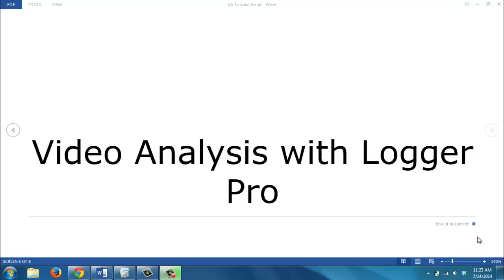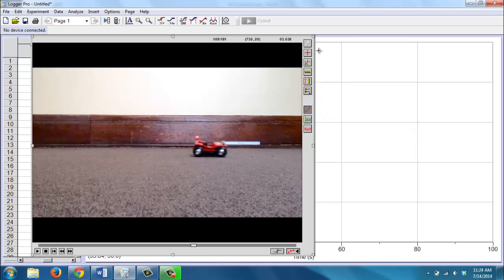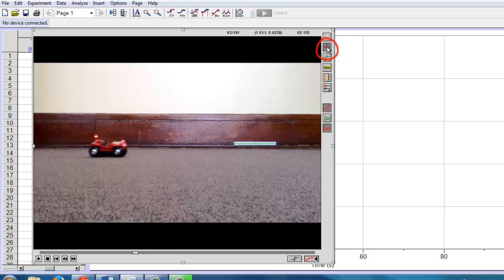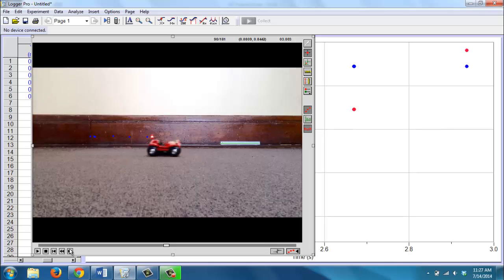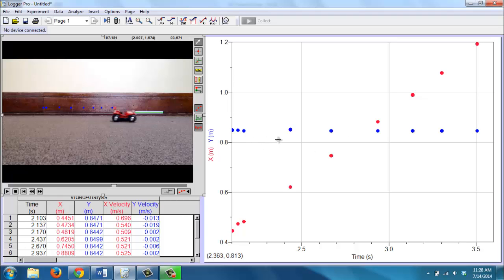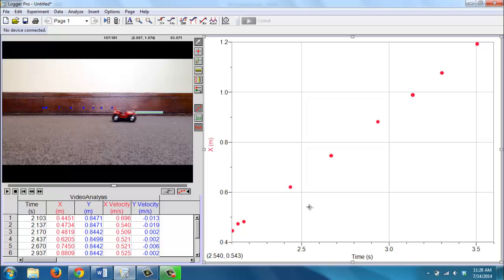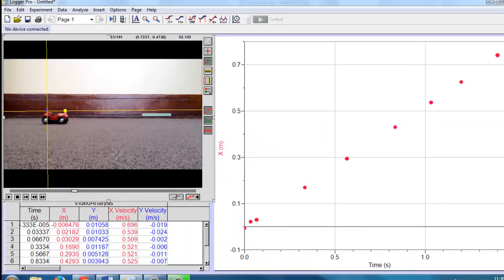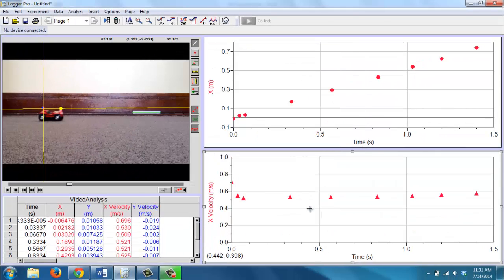VA Logger Pro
How to do video analysis in Logger Pro